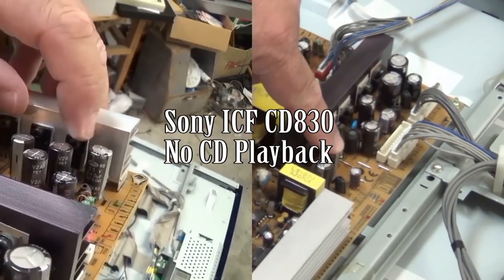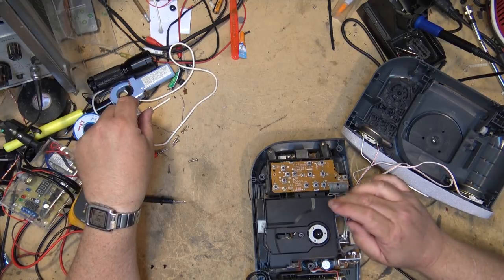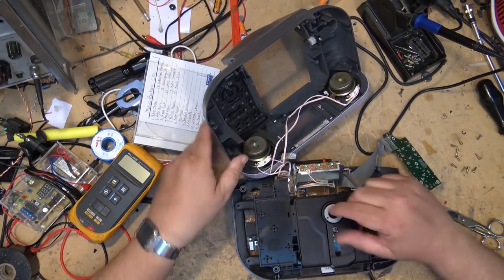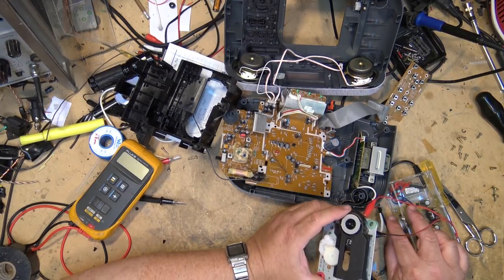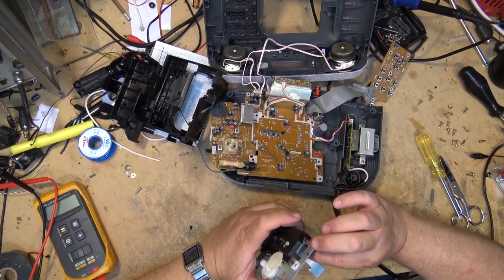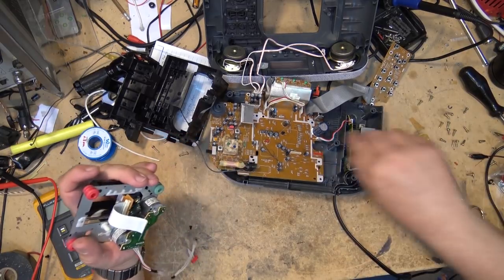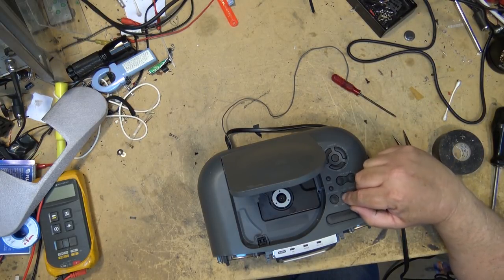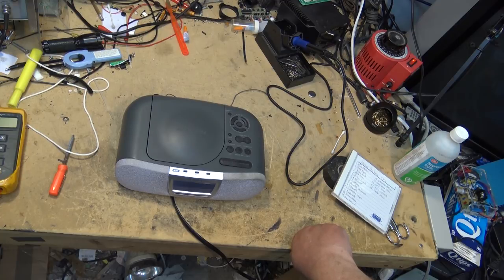Sony ICF CD830 No CD Playback repaired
CD troubleshooting